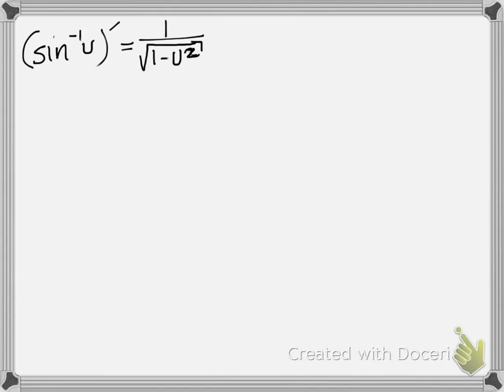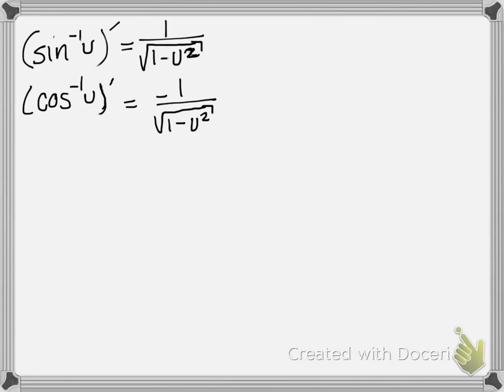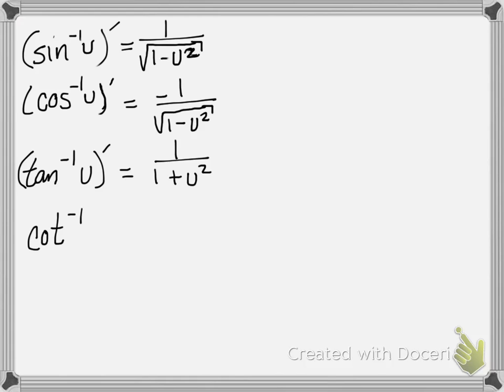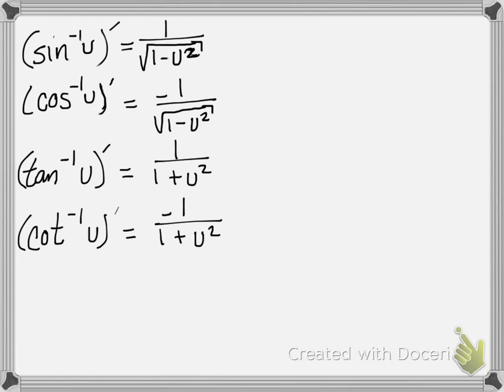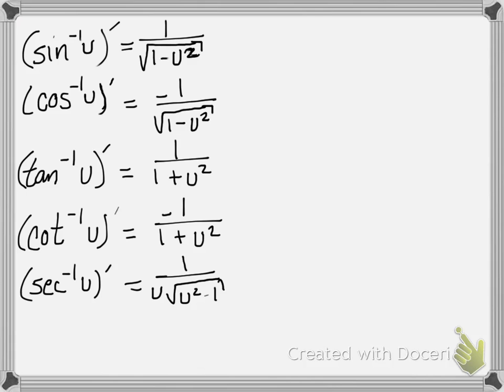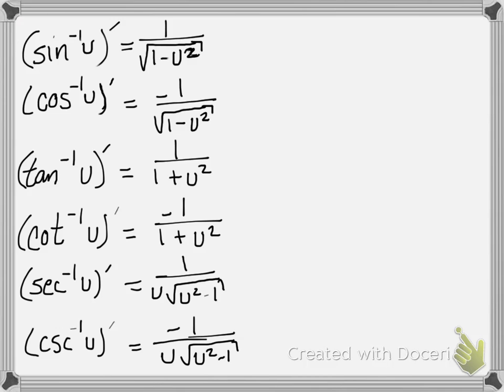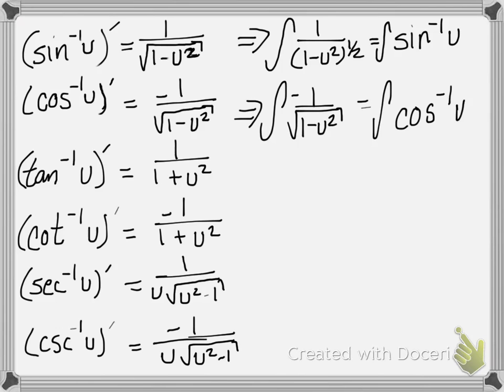Integrals - More Trig Stuff